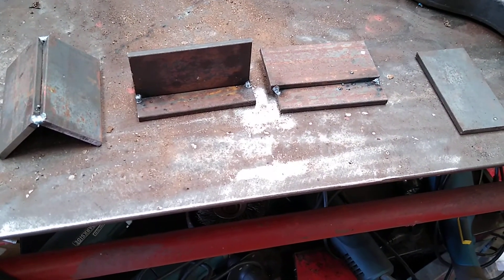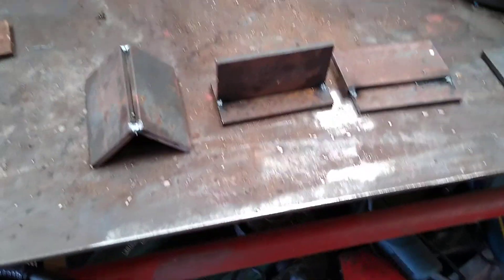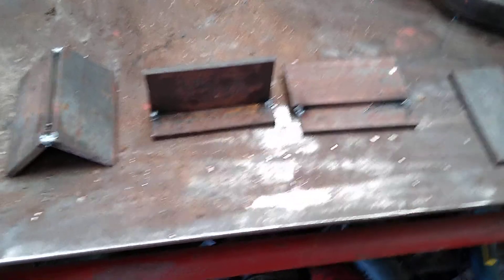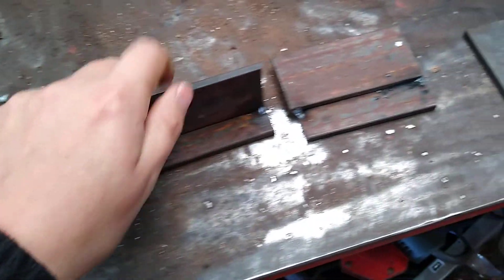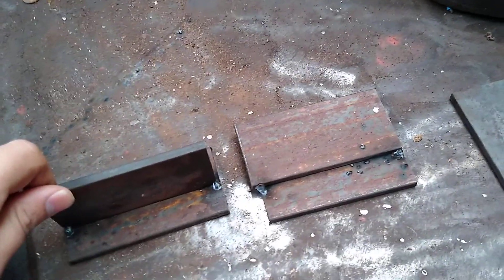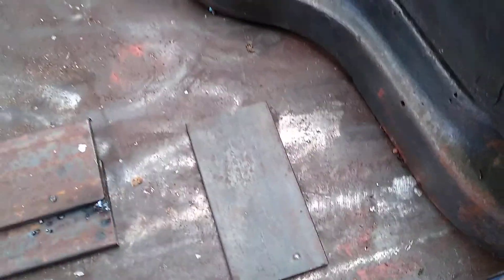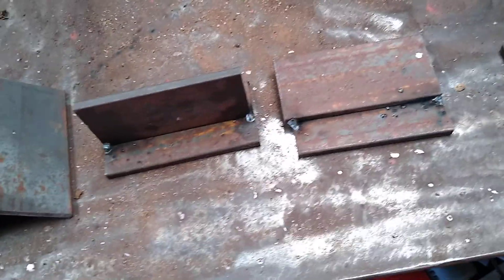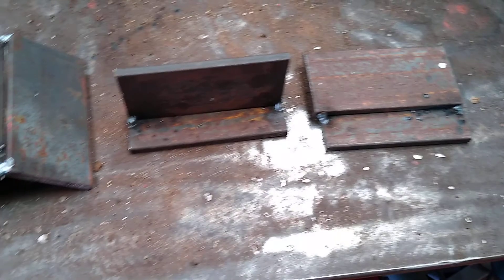Mig welding level 1! (Part 1) CITY AND GUILDS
Hello, finally getting round to soughting out some of the video's I've done. this is what you can expect from a city and guilds level 1 in mig,stick,and Tig welding. part 2 coming soon, I just have to go through the video of welding the joints and edit it.